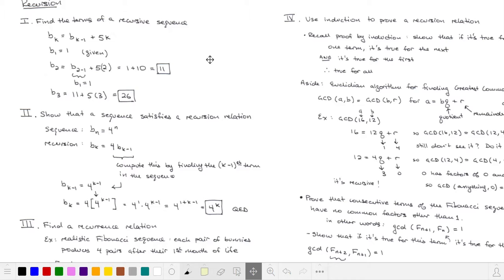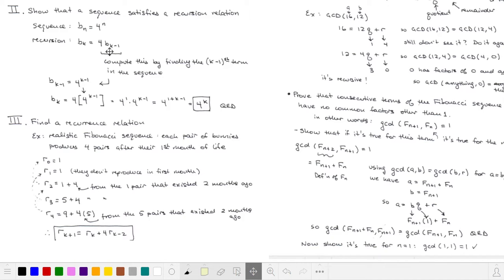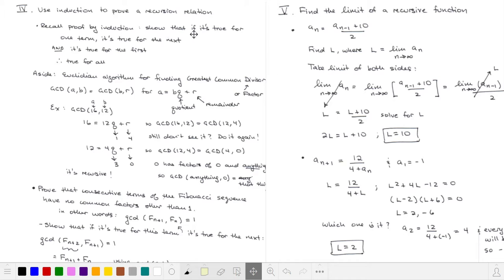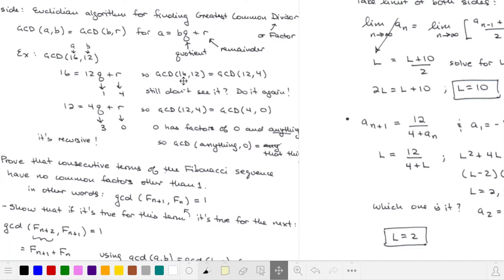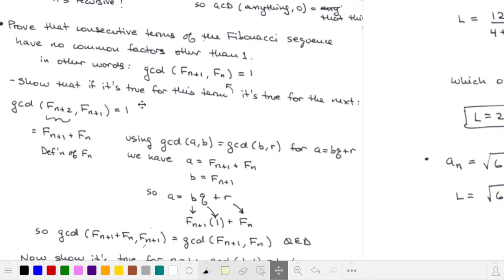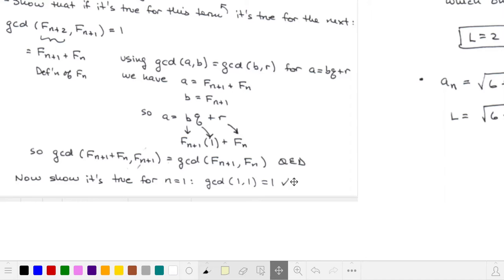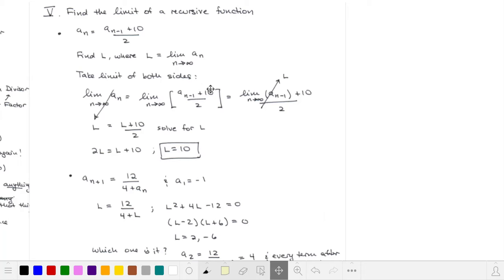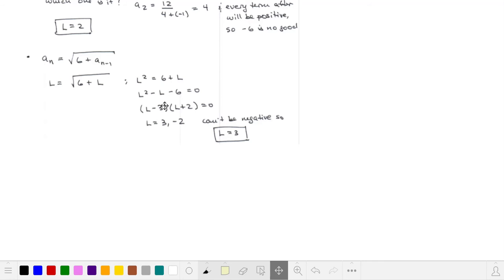Ch 5.6 Recursion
Recursion relations, limits of recursive functions, proof by induction